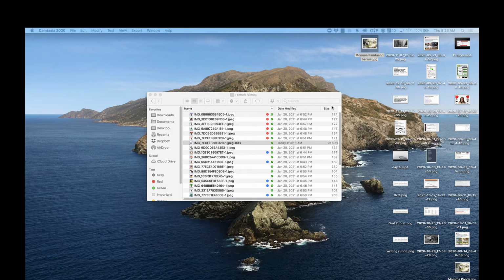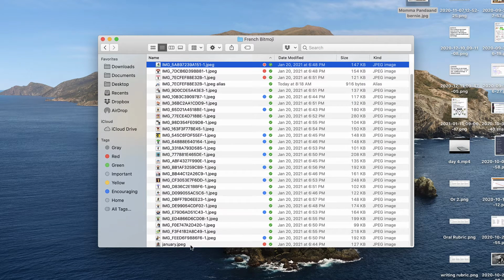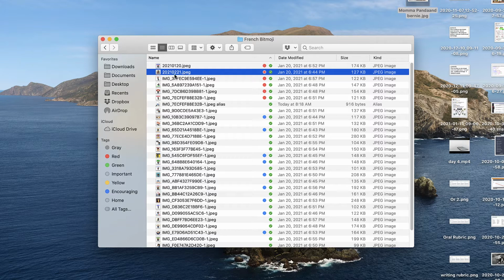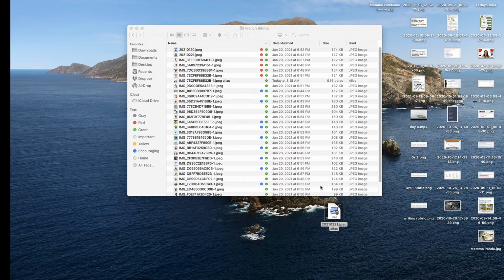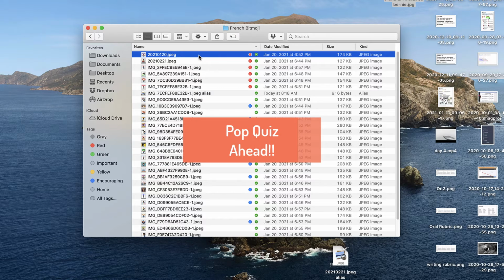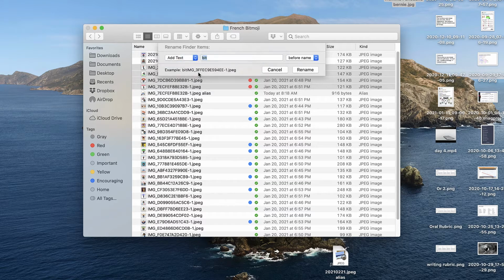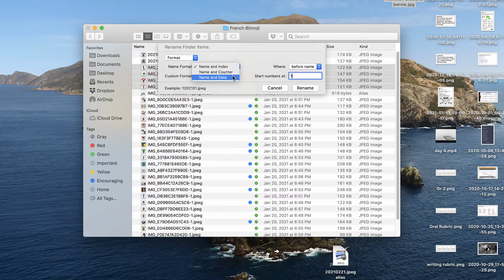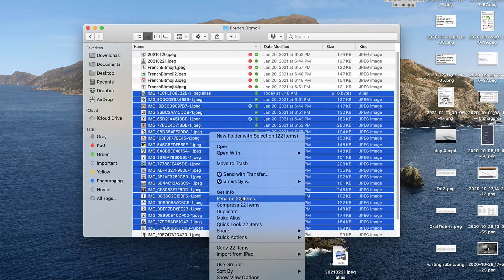Day 17: Naming Files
Naming your files so that the computer can organize them and you can find them is just as important as putting them in the right file.  I'll show you three ways that you can name your files so you can find them easily.